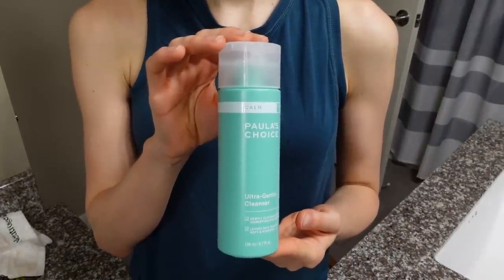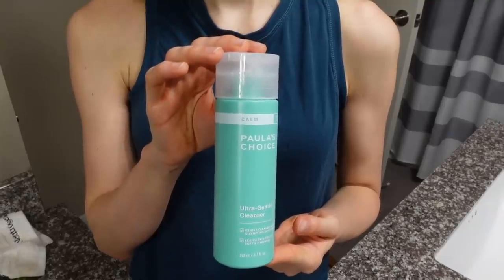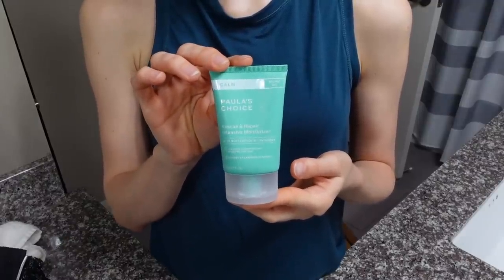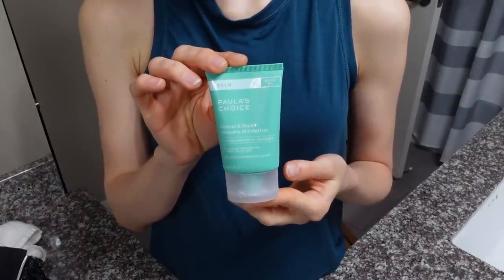November 2022 FAVES & FAILS 👍 👎 Skin care & Hair care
November 2022 FAVES & FAILS 👍 👎 Skin care & Hair care favorites from the month of November.
Albolene hydrating micellar milk
Moroccanoil Hydrating Styling Cream
Moroccanoil Perfect Defense Heat Protectant
Kedzie bag
Kedize wallet

💜What I am wearing here
My sweater
Jane Iredale longest lash mascara